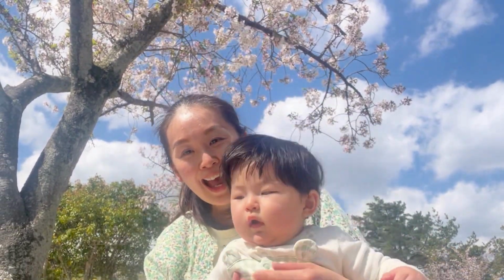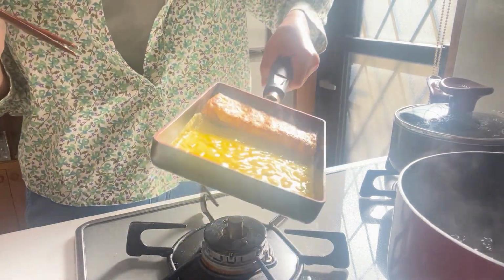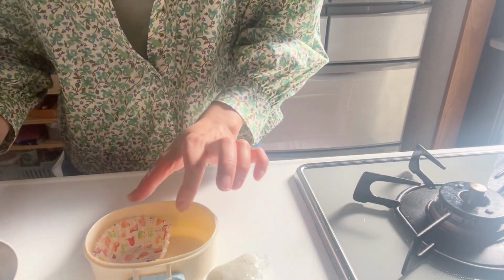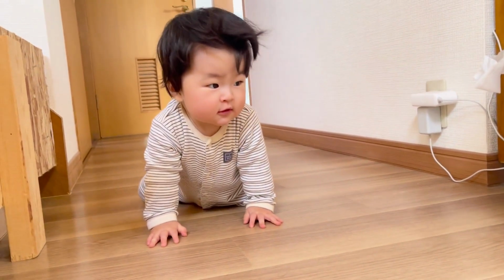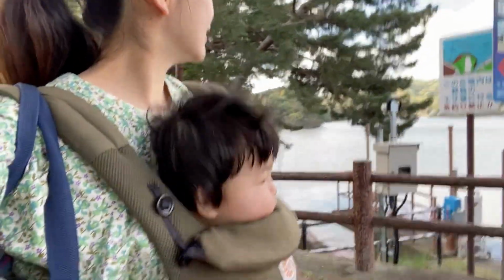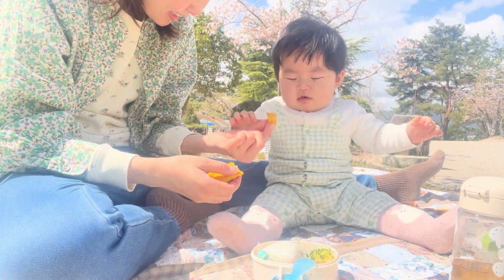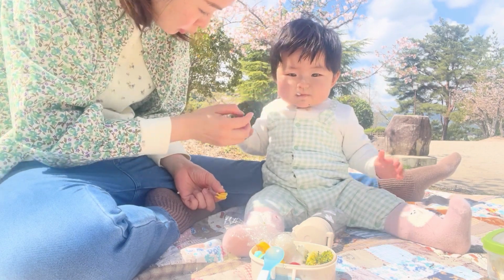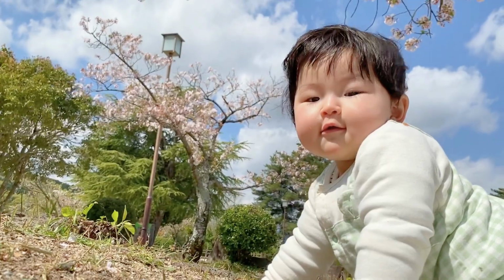Baby's First Hanami 🌸 | Cherry Blossom Picnic in Japan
Ringo's very first hanami 🌸 — a cherry blossom picnic in Fukuoka, Japan.
We made a little bento, walked to the park, and watched her experience sakura season for the very first time. It did not go as planned. 😄
A quiet family day during cherry blossom season in Japan — baby-sized rice balls, tamagoyaki, and one very distracted 9-month-old.